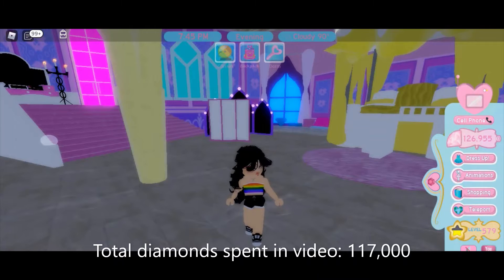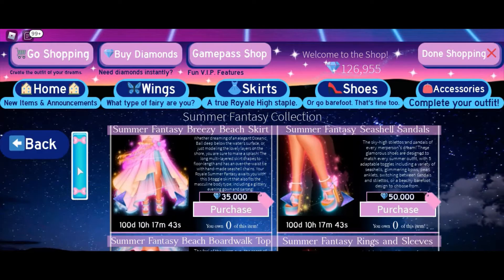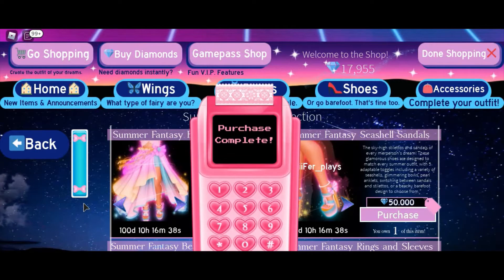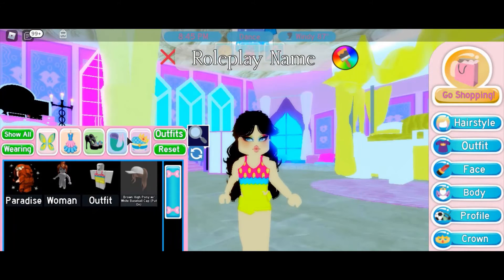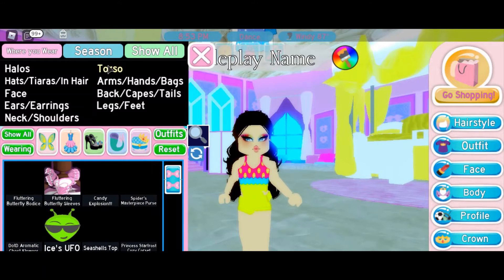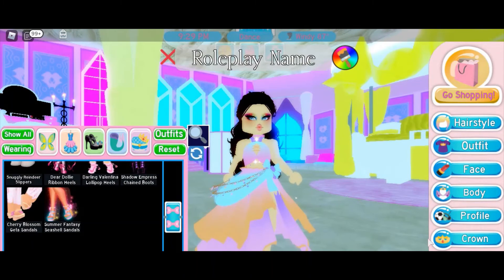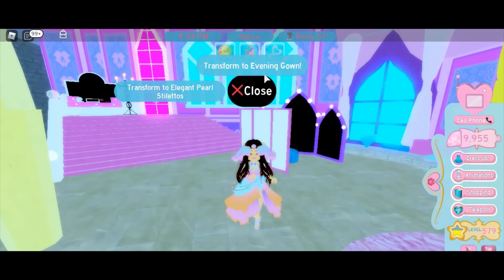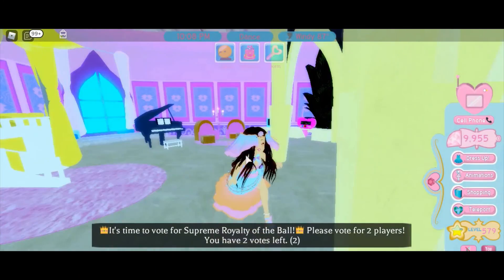ROYALE HIGH SUMMER UPDATE!!!!!! (NEW SET, SHOPPING SPREE, NEW HAIRS!!)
Hi guys welcome back to Kay's Game's in todays video I go on a shopping spree and spend over 100k diamonds on some of the parts to the new set I show you some of the cool toggles to the set and i even look at the new hair!

Like what you see? I post roblox content and maybe more in the future